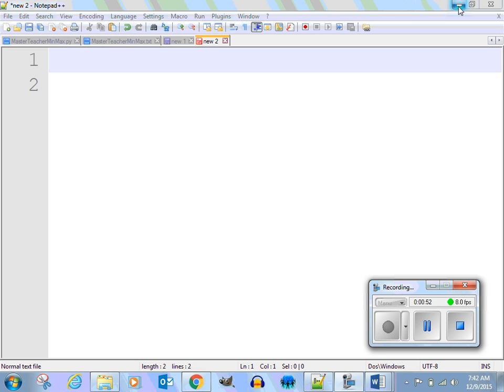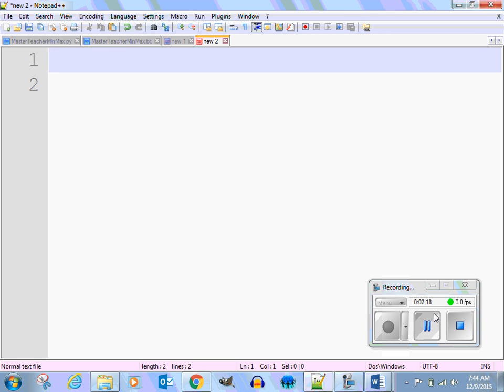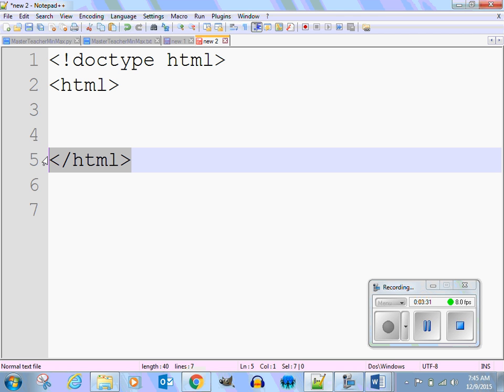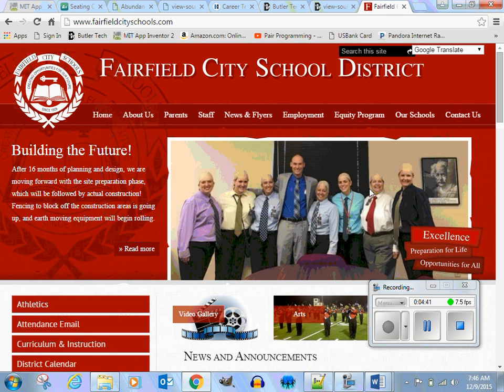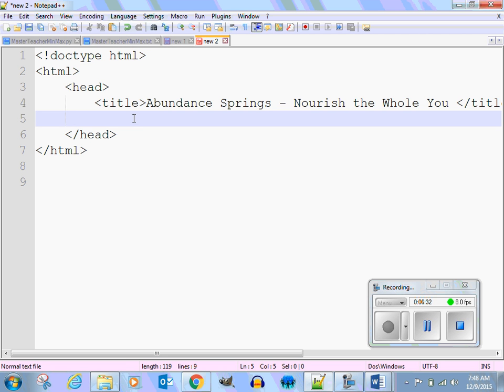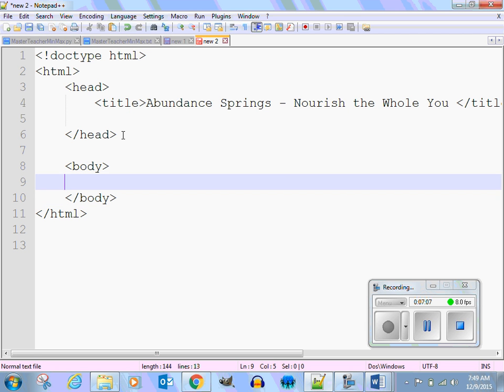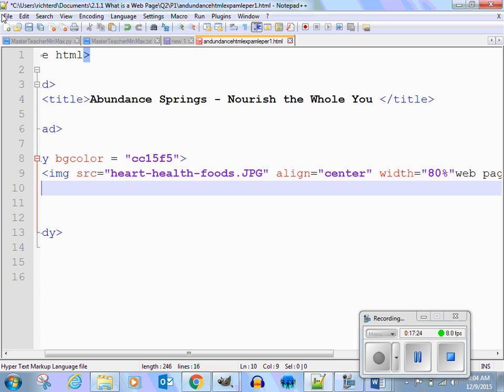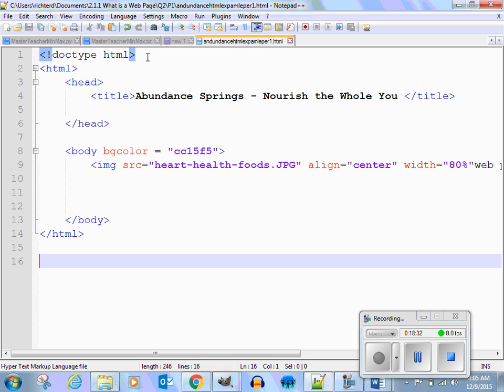2 1 1 What is a Web Page HTLM Code Tutorial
HTML basics.  Writing source code for a web page in HTML